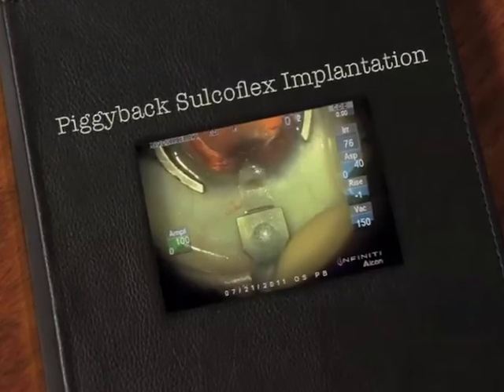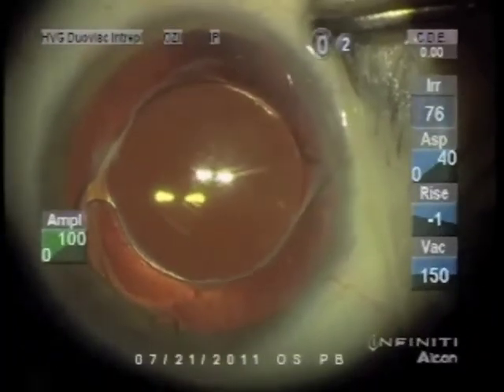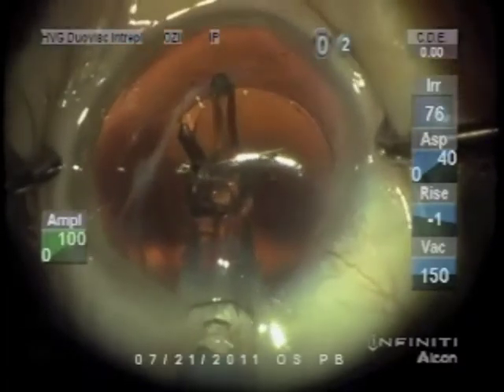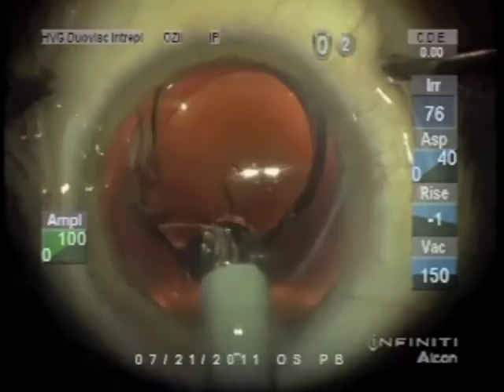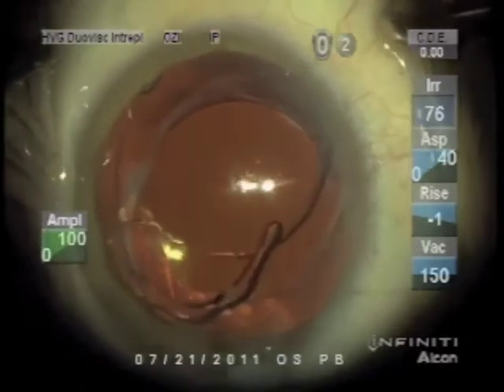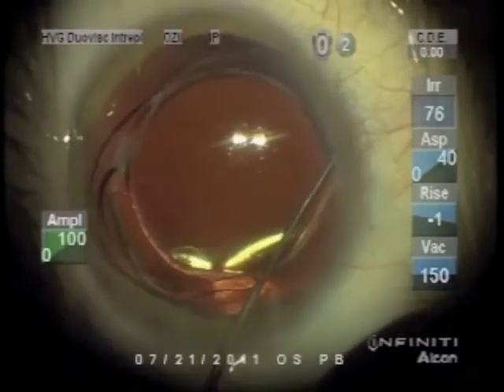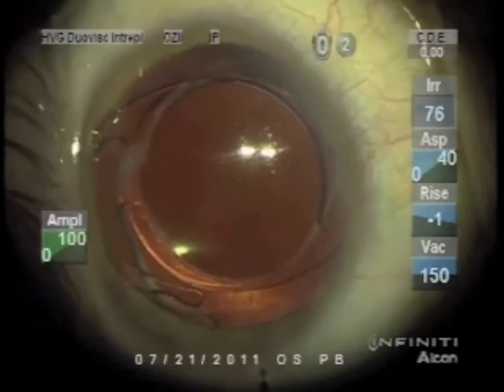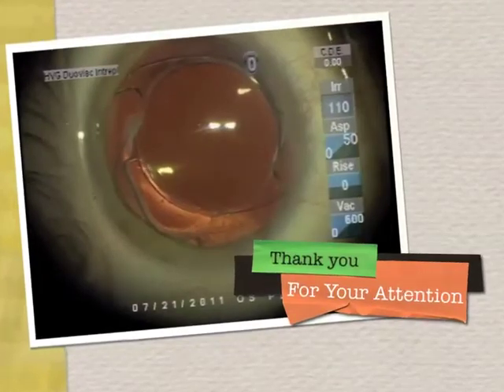Sulcoflex Piggyback IOL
Secondary implantation of a sulcoflex IOL for residual refractive error